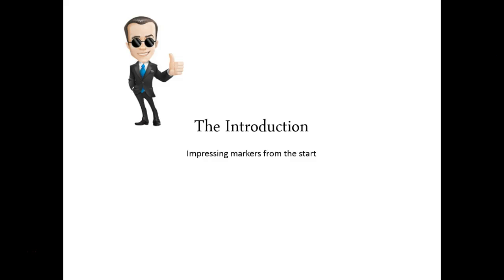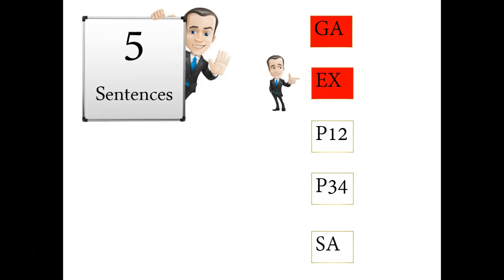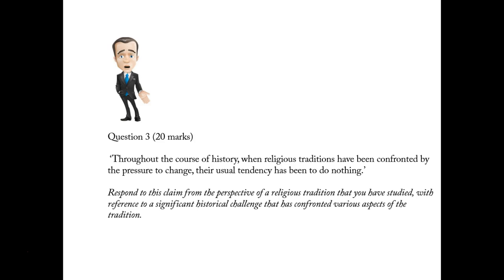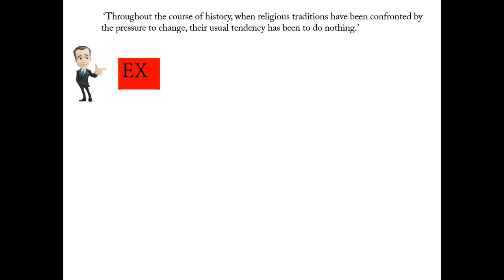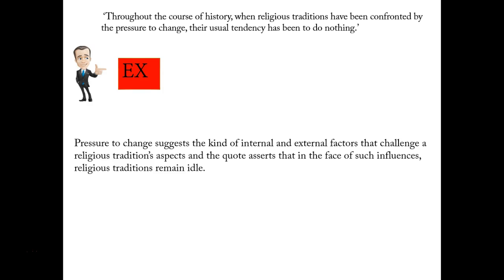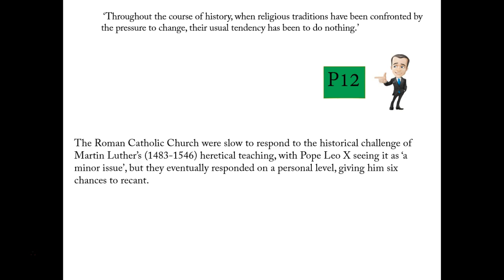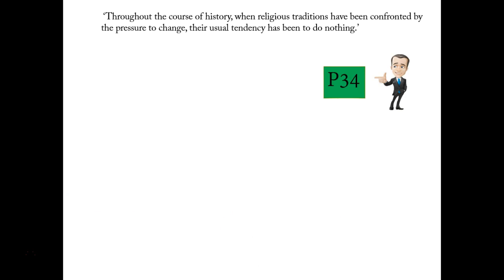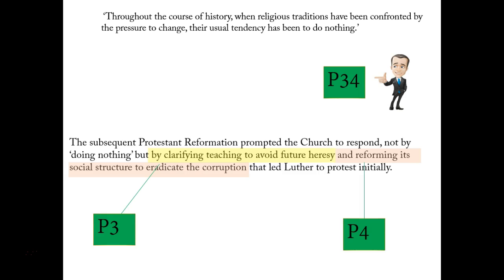Religion and Society Essay Introductions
Nailing the Intro matters. Watch this video then practise writing a bunch of intros before the exam.